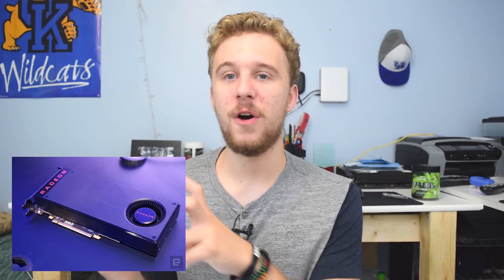AMD RX 480/Zen Reaction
links to articles for pictures and information